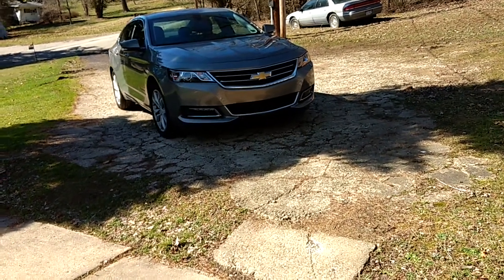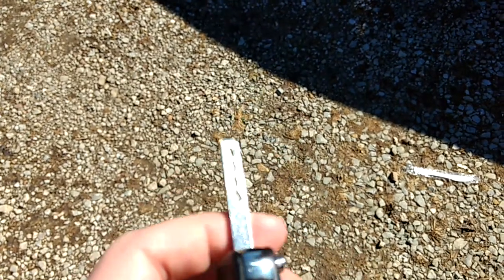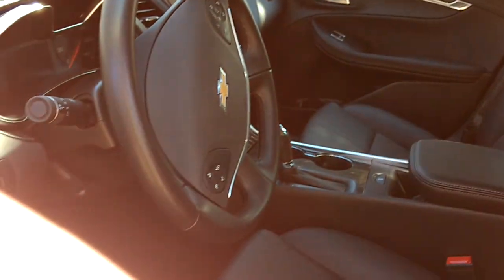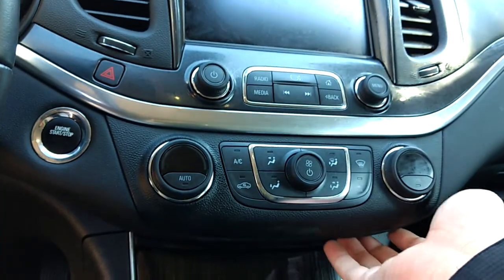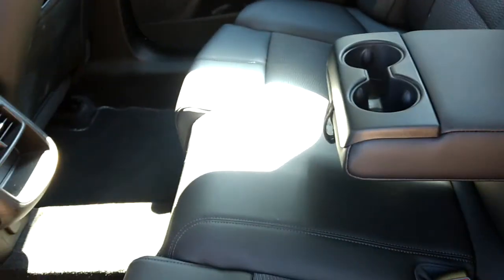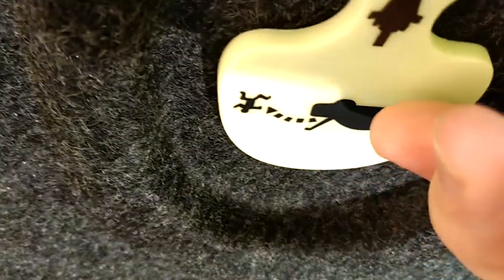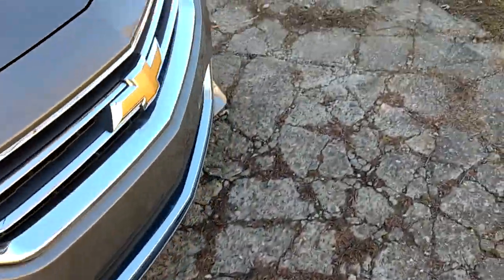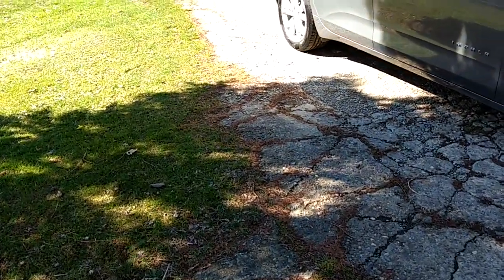Rental Car Tour - 2018 Chevrolet Impala LT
When the Escape was taken to the Dealer to have the damage looked at they determined that it's not going to be driven anywhere until it gets fixed so a Rental Car was needed. This vehicle has real power (Has the 3.6 DOHC V6) and has good trunk space and will go but extra insurance was needed due to the way the driveway is.